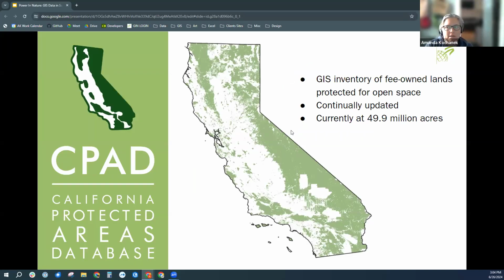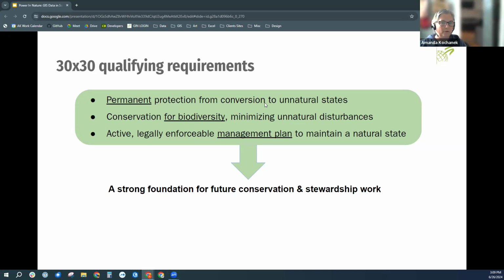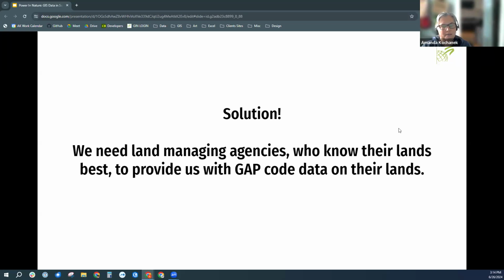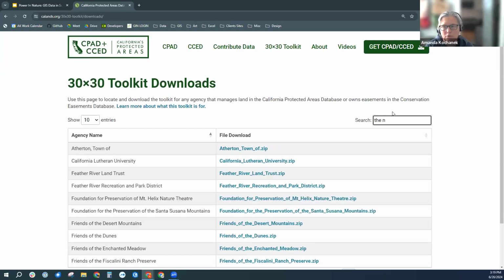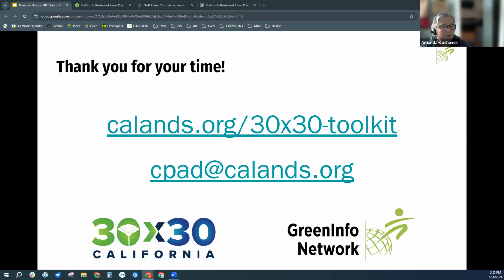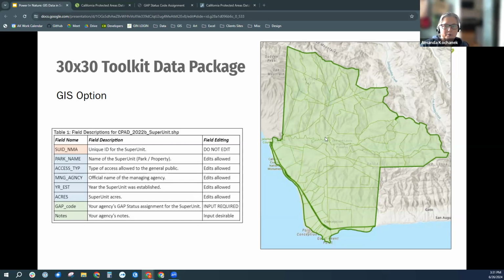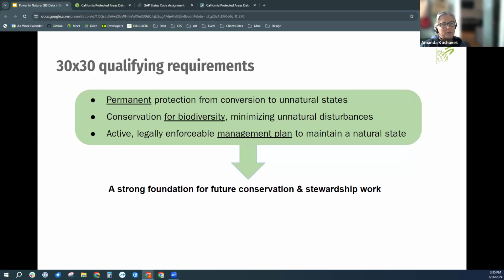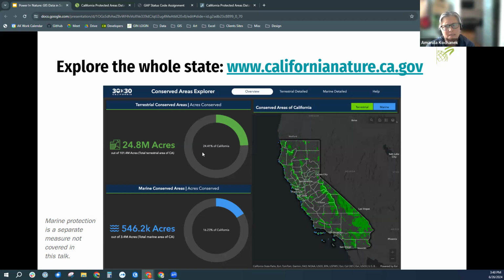GreenInfo Network Presentation with GIS Expert Amanda Kochanek